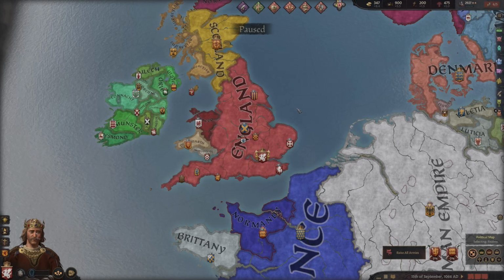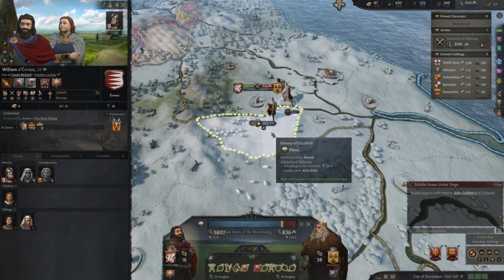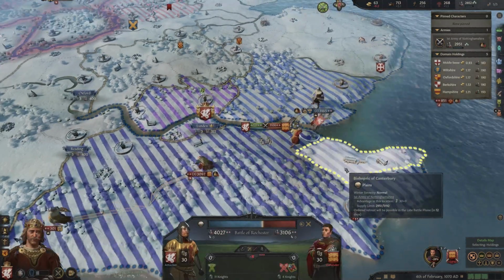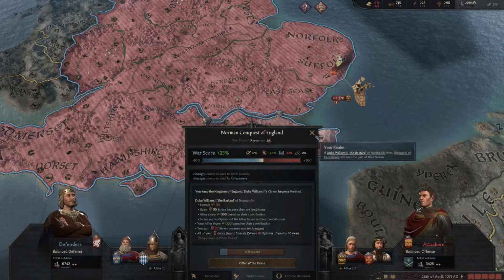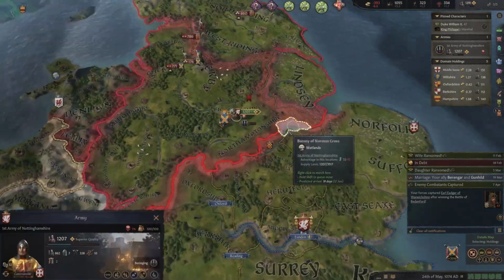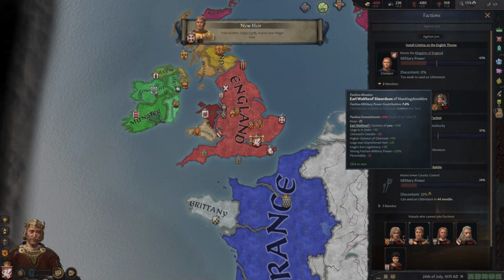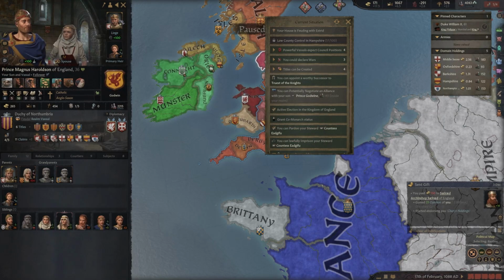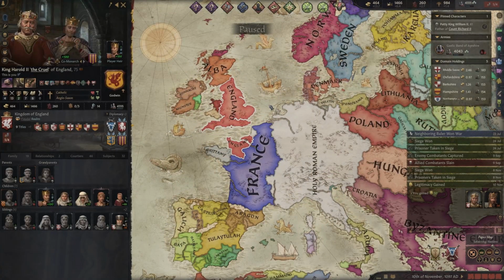I Tried the HARDEST Start in Crusader Kings 3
The year is 1066. England stands on the brink of destruction — and I’m playing as Harold Godwinson, the doomed king facing invasion from both William the Conqueror and Harald Hardrada.

Everyone says this is the hardest start in Crusader Kings 3, and honestly… they’re right.
Three enemies, no time, and one impossible dream: survive the Norman invasion.

In this video, I take on CK3’s most brutal start, fighting to rewrite history and save England from total collapse. Expect betrayal, chaos, and some absolutely insane luck.

Will Harold’s line endure? Or will history repeat itself?